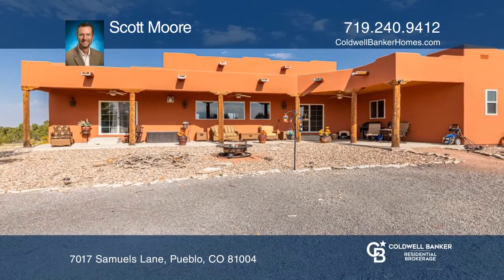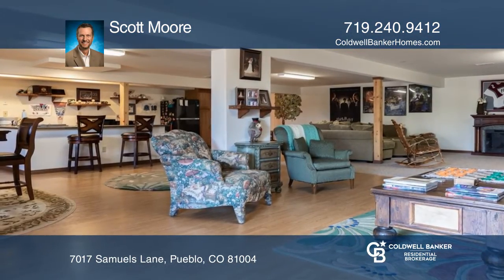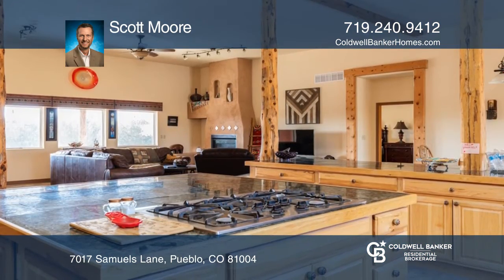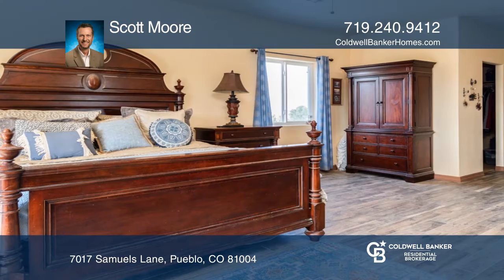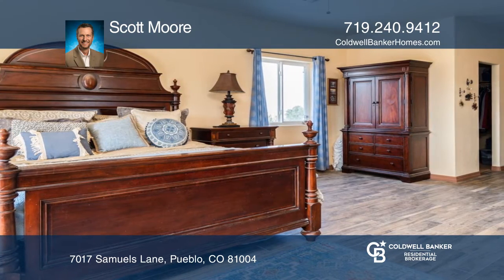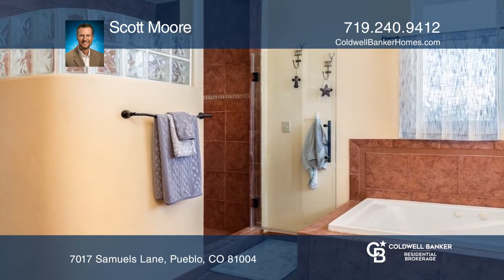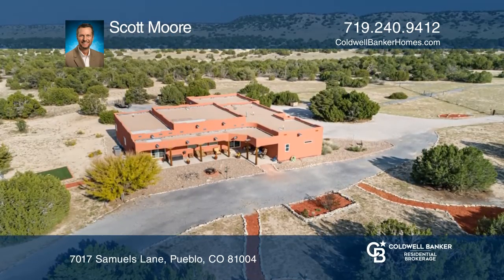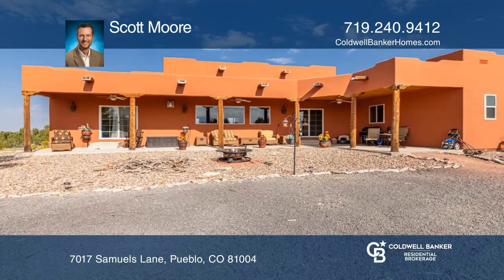Scott Moore presents 7017 Samuels Lane Pueblo, CO | ColdwellBankerHomes.com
7017 Samuels Lane, Pueblo, CO

Incredible square footage. If you wish to have plenty of room in the home and out, you have the right place. The property includes incredible views, a shooting range and walking freedom on 40 acres of pristine Southern Colorado beauty. There is newer tile, outdoor lighting, landscape lighting, sinks